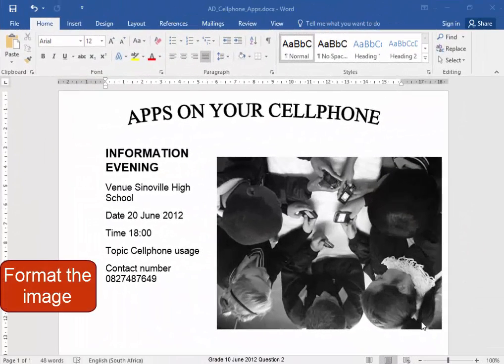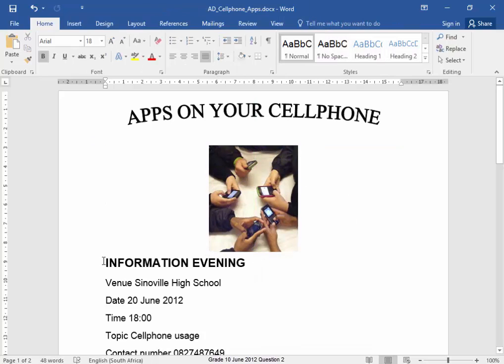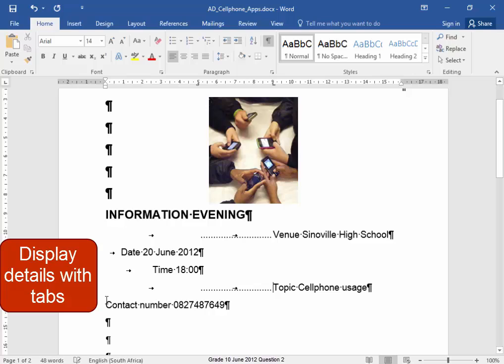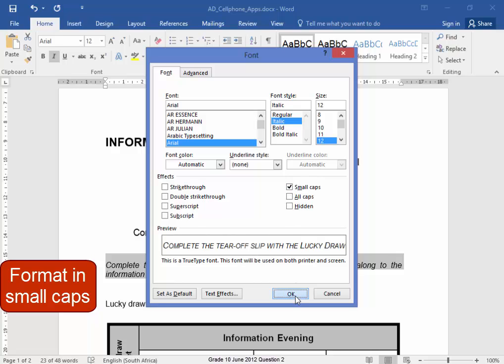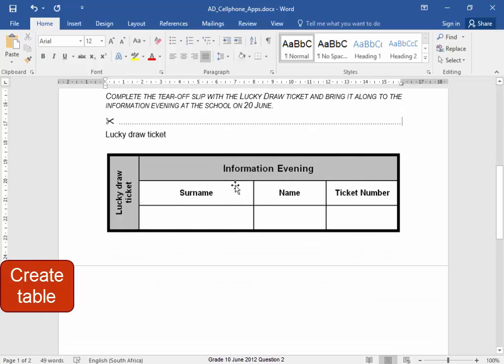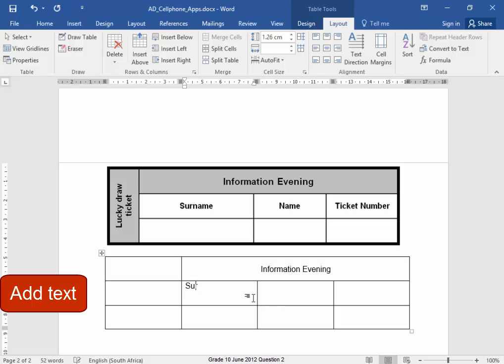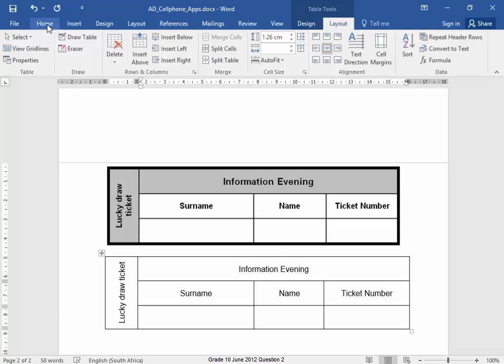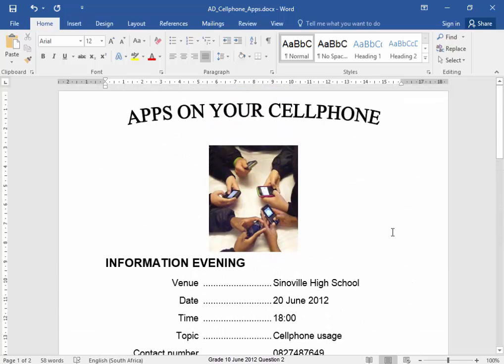CAT Gr10 Prac Paper June 2012 Question 2